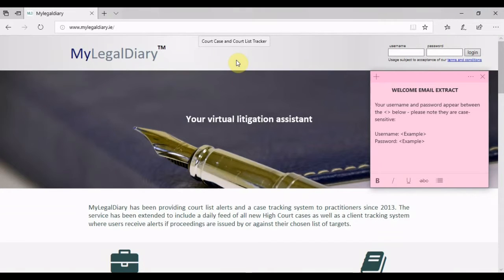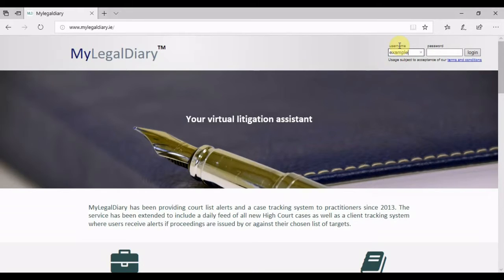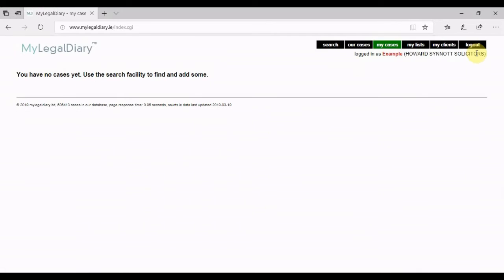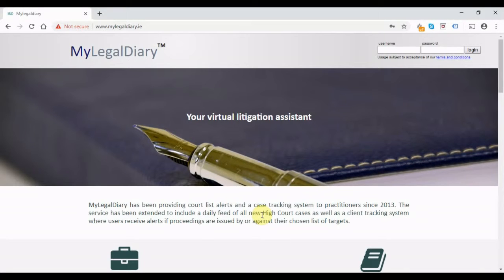MLD Log In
Log In Tutorial